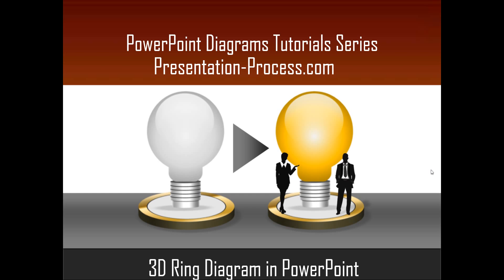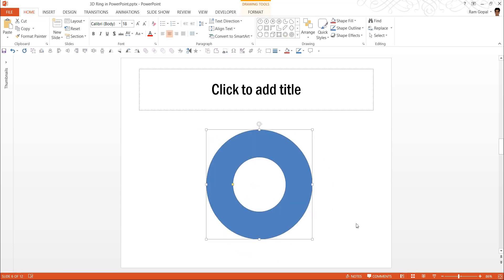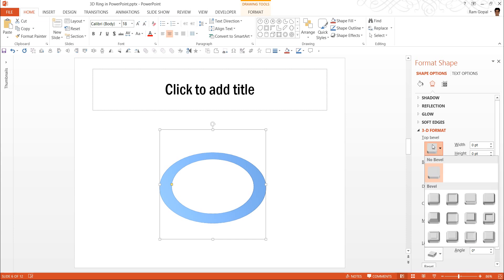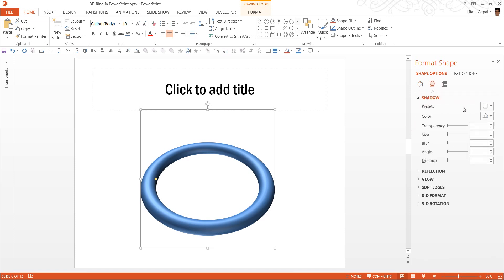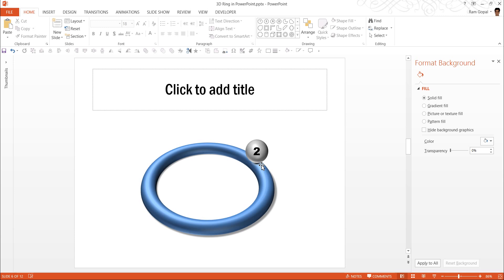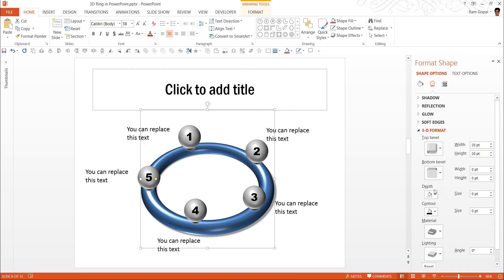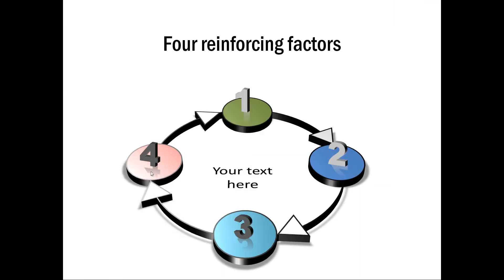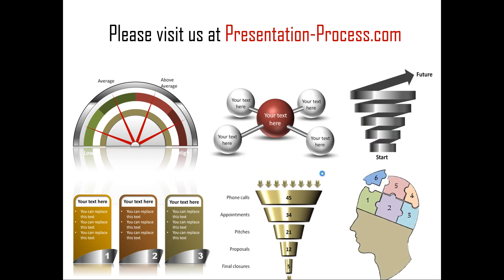Learn to Create 3D Ring : 3D PowerPoint Tutorial Series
Learn to create a 3D Ring in PowerPoint - a ring that can be used to show different circular processes.

You can find more such tutorials at Presentation-Process.com